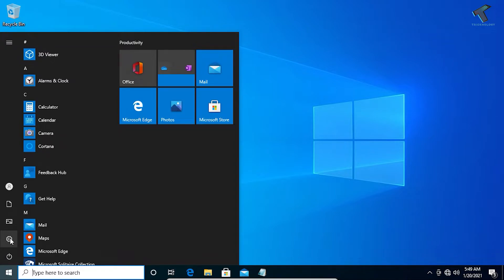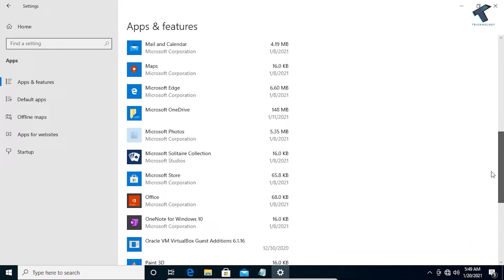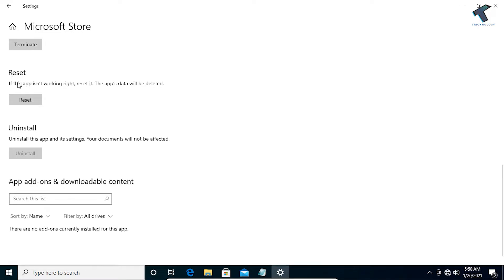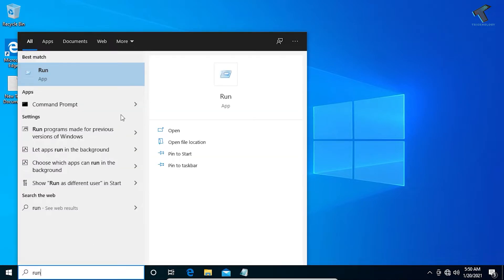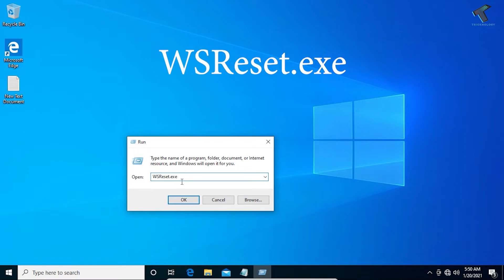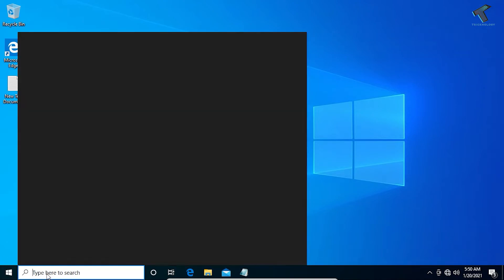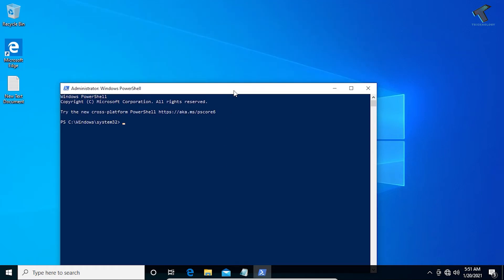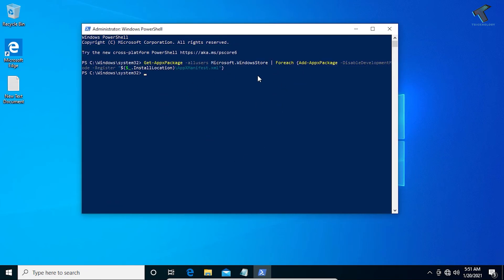How To Reset Or Reinstall Microsoft Store in Windows 10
In this video tutorial, I will show you guys how to reset or reinstall microsoft store in Windows 10 PC or Laptop. Using this methods you can also fix if you Microsoft store not working or if you are facing any crashing issues.